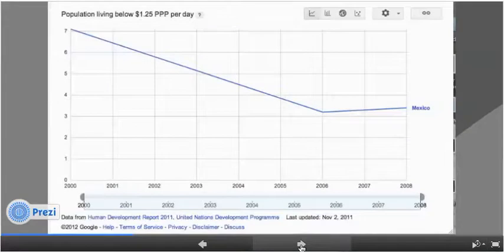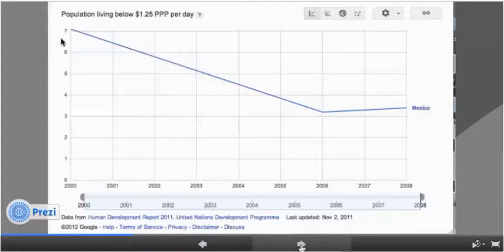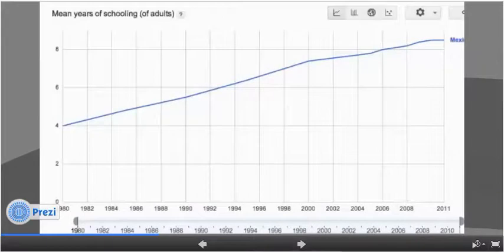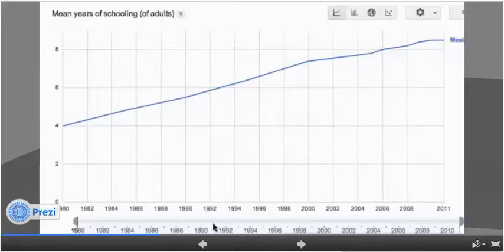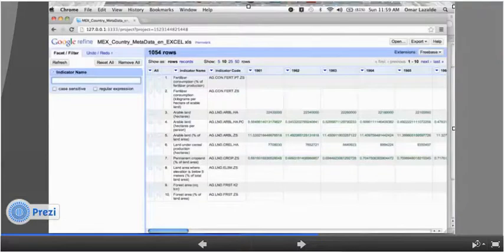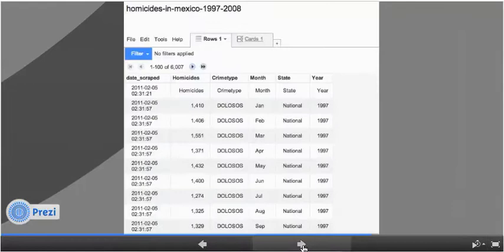A&S300-203_Final_PovertyMexico_Jenkins